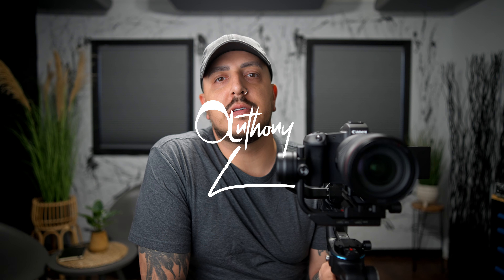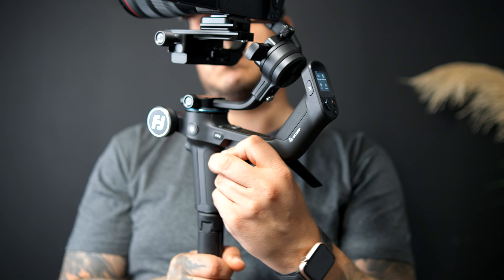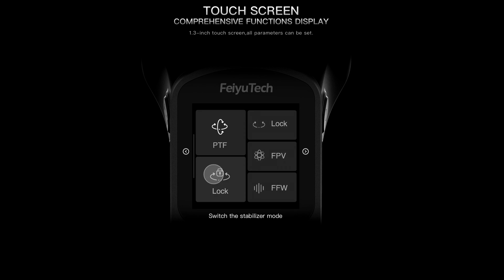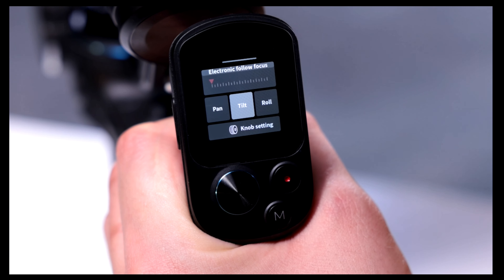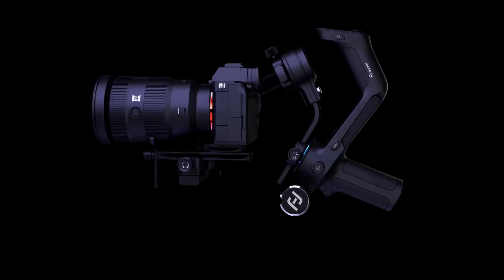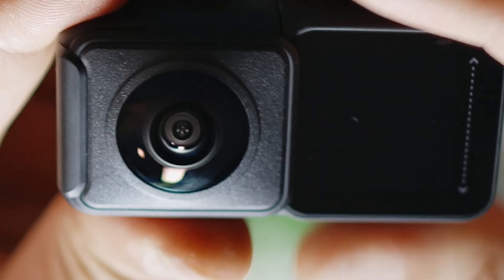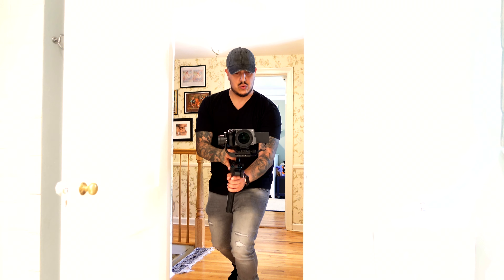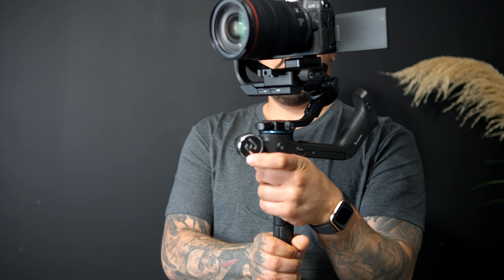Feiyutech Scorp Gimbal // Better Than DJI ???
Feiyutech sent over their Scorp gimbal for me to try out and review.

Canon EOS R
RF 14-35mm